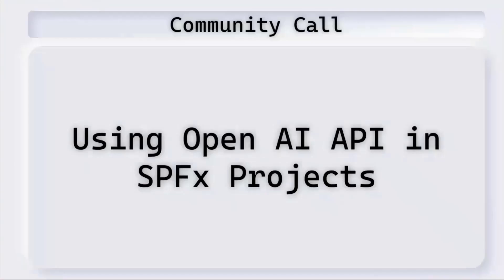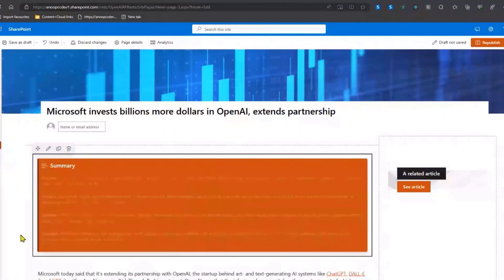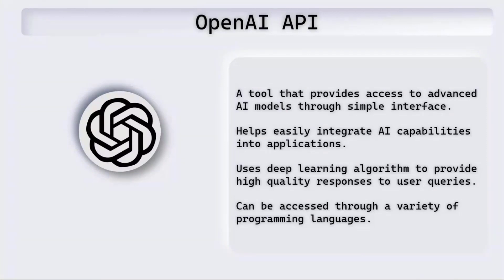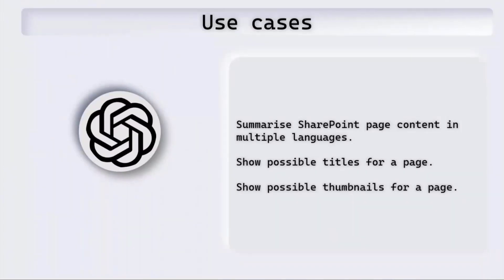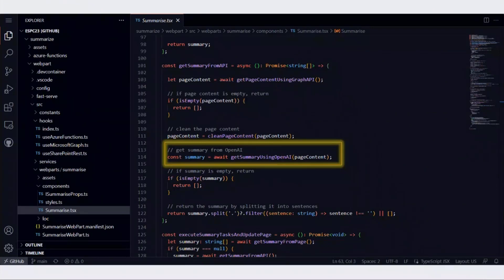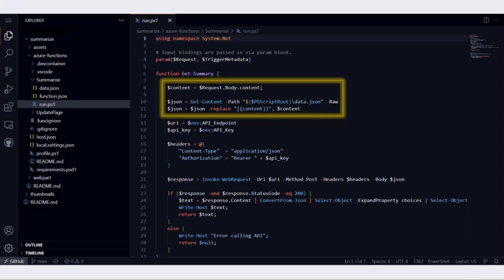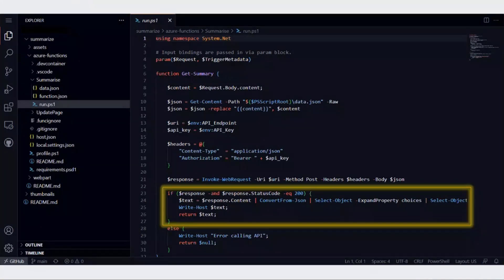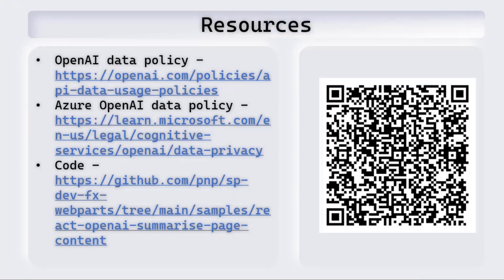Multilingual SharePoint Page Summarization with Open AI API and Microsoft Graph Pages API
📺 Integrate AI into your apps very easily.  In this 13-minute developer-focused demo, Anoop Tatti suggests you add this Summarize web part (to webpage) that requests summary (of text on page) in 4 languages from OpenAI, results are displayed on page. Code walkthrough - get page text using microsoft.graph.textWebPart, call Azure PS function, construct a prompt… Overview on OpenAI and Azure OpenAI, setting up the API, integrating with SPFx, and use cases. See webpart and Azure functions code, in sample.

This community call demo is taken from the Viva Connections & SharePoint Framework Bi-weekly sync call recorded on June 15, 2023.

✨ Demo Presenter
• Anoop Tatti (Content and Code) | @anooptells

• Sample - Multilingual SharePoint Page Summarization with Open AI API and Microsoft Graph Pages API